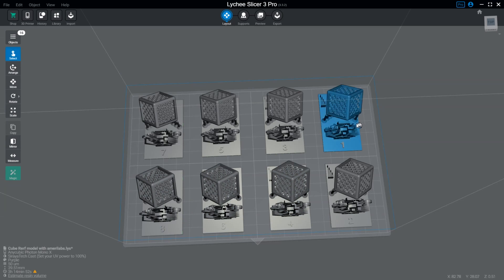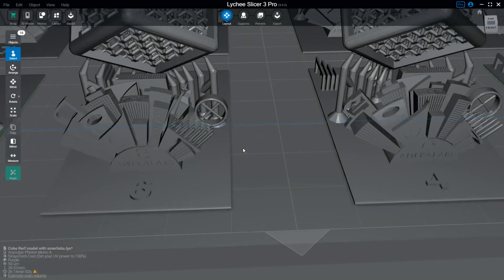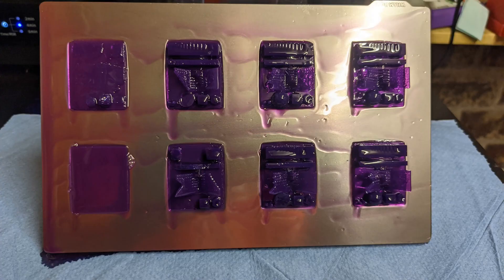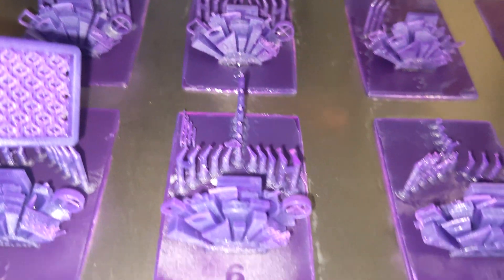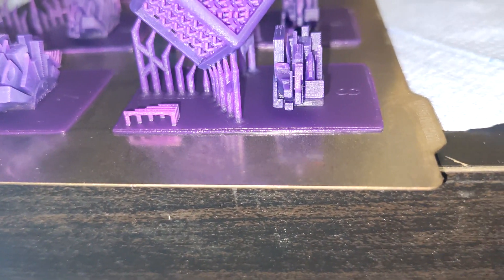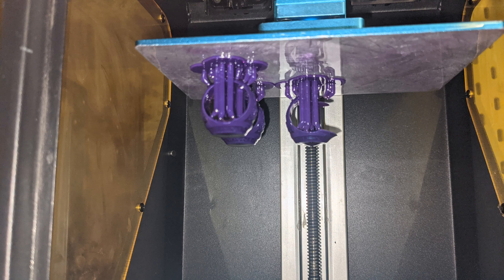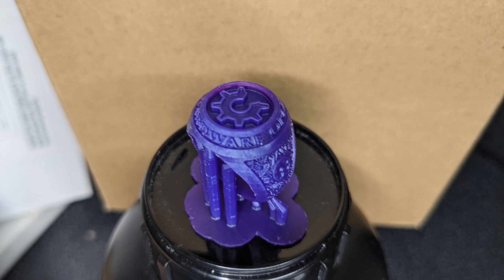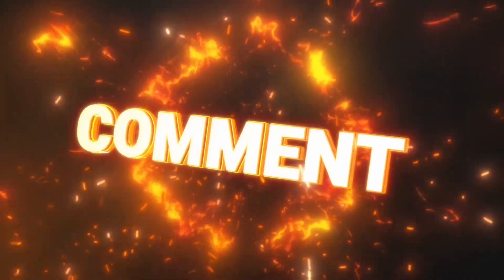Siraya Tech - Cast: Finding the best setting for Anycubic Mono X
So I got my hands on one of the first bottles of Siraya Tech Cast.

Siraya Tech already have settings for my other resin printer, a 2 year old Photon (Only 20W of UV power and 2k lcd).

Sorry about the audio it will improve on future videos with a better microphone.

The Photon printed the Open source ring without issues, using the settings above. My supports were rushed as I just wanted to get a first print done, that print in currently in a jar of vegetable glycerine to save while waiting on my Kiln to arrive.

The Anycubic Mono X uses something called a R_E_R_F print to find the best settings for resins, but as explained in the video, I got some surprising results with my own version that I am still working on. The plan is to share ready to print mono x calibration files for each common layer height.

Yes you can get away with using 3.2s layer times at 0.05 layers, but found the detail is not as good. Hopefully the tests show why I recommend 4 second layers at 0.05 layers for this resin. But nothing replaces running a reef on your own printer, due to temperature / the gap when levelled and homed.

My calibration model used in the Mono X tests is not complete yet, but if you want the alpha version

Decided you would like to order some?
Currently it is being restocked and only available via the US Amazon site, but they will ship around the world (I paid £82 for 1000g, inc all taxes to the UK and arrived 4 days later). Siraya Tech do like to keep resin costs low, at the current $75 for 1000g. But expect that price to go up, cheapest castable I can find else where is more for 500g !

The link for it
I don't get any profit from the above link (My channel is not big enough), but a few pennie will go to VOG as I have borrowed his link. It will not cost you any extra and VOG need's to buy his wife a new toothbrush after ruining it for her ;)

Shout out to VOG, love his video's and very useful so added a link to his review.

What more info on Siraya Tech resin or want more opions/advice?